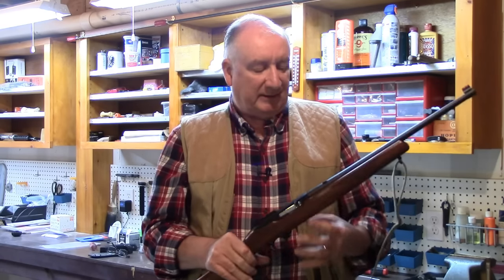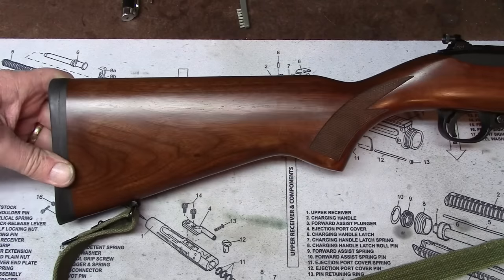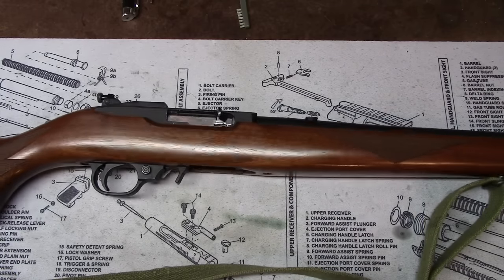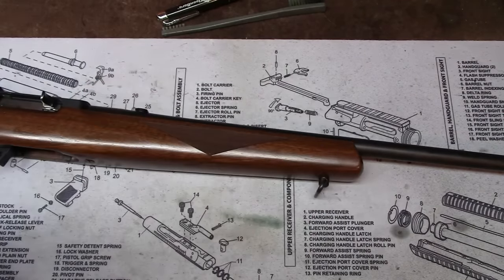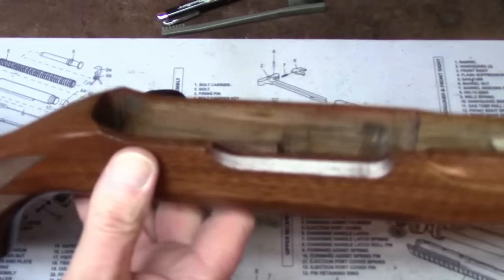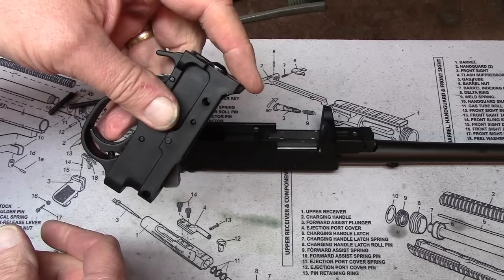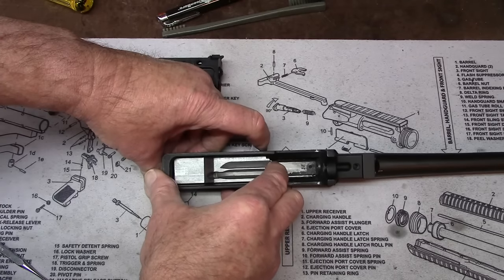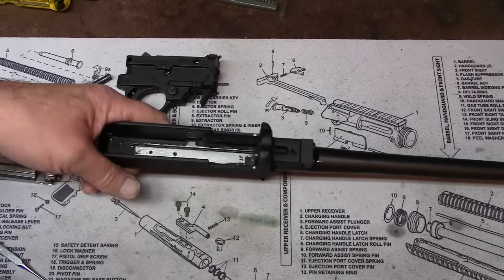How to Disassemble, Care and Maintain the Ruger 10-22 Properly!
Learn how easy it is to properly care for your popular Ruger 10-22 rifle, and discover the correct way to disassemble and reassemble it, but without the common frustrations.  In this clear video, you will see many details often not shown, and you will see how to maintain your 10-22 like new, year after year.  Find out how to keep your gun working like a clock, and avoid common mistakes.